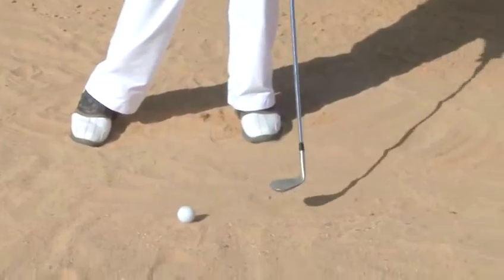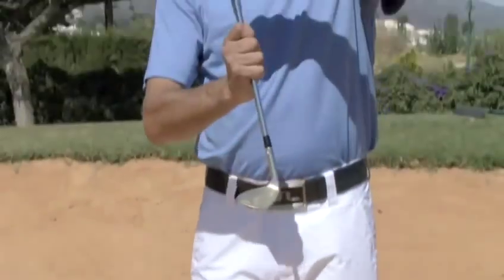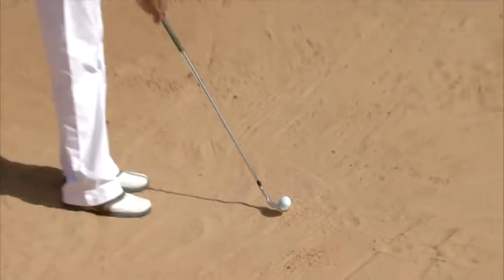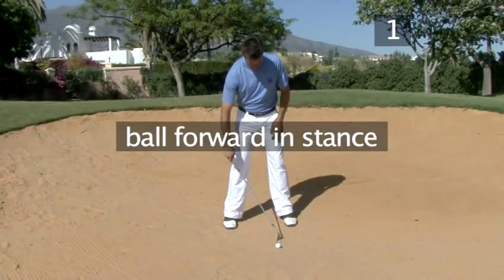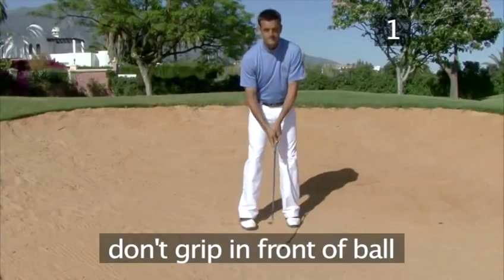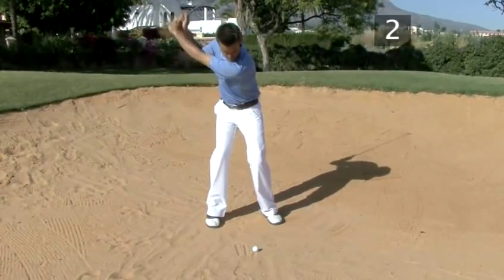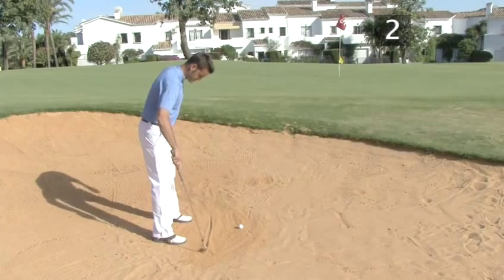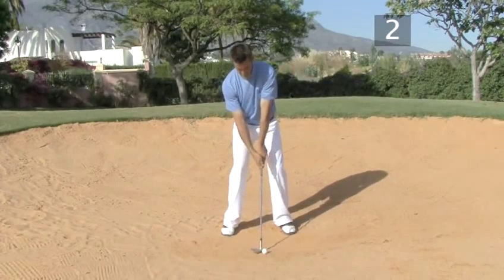How To Do The Greenside Bunker Shot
Looking for a educational resource on How To Do The Greenside Bunker Shot? This invaluable tutorial explains accurately how it's done, and will help you get good at golf bunker shots. Enjoy this tutorial from the world's most comprehensive library of free factual video content online.